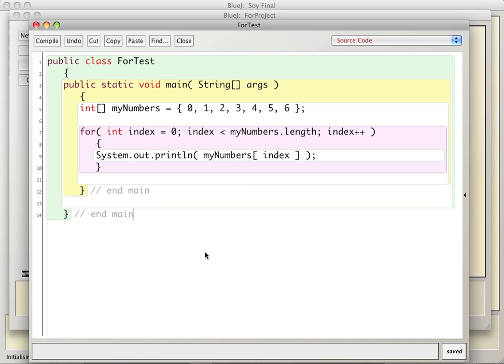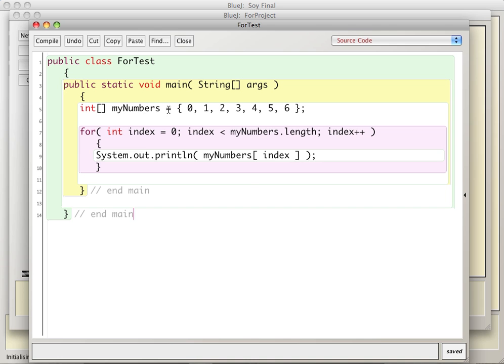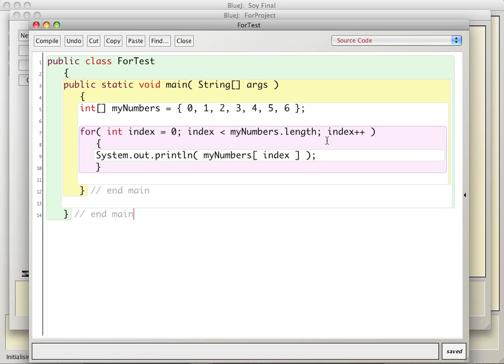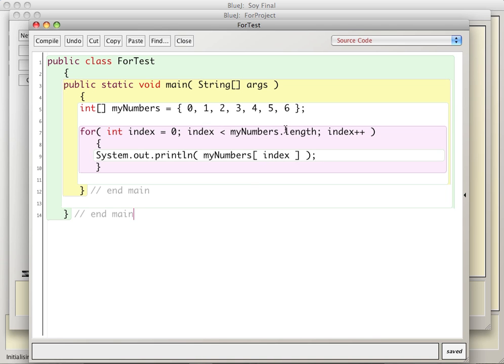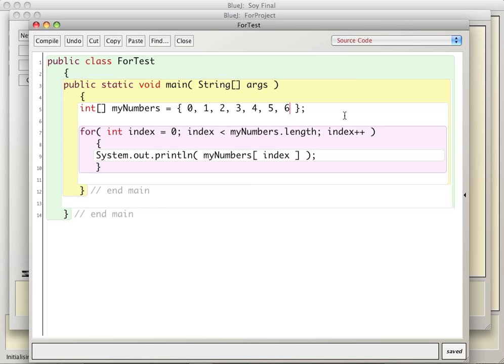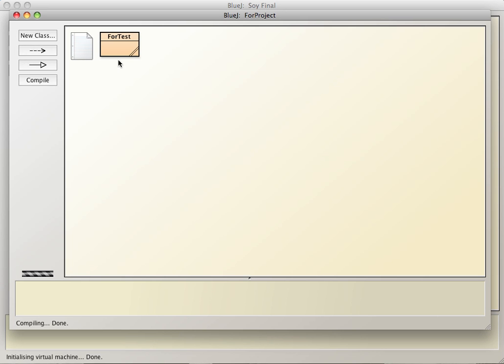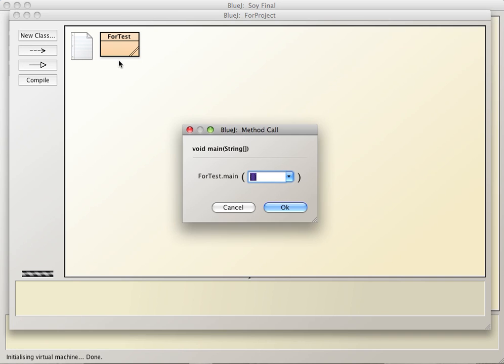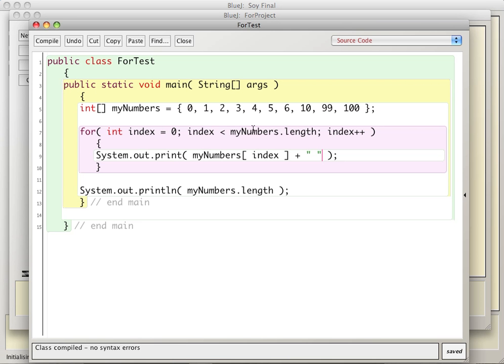Java Array ForLoop1